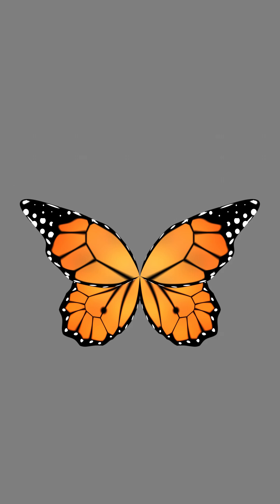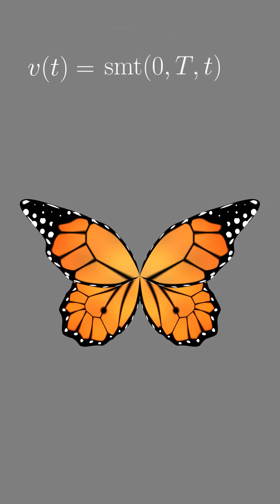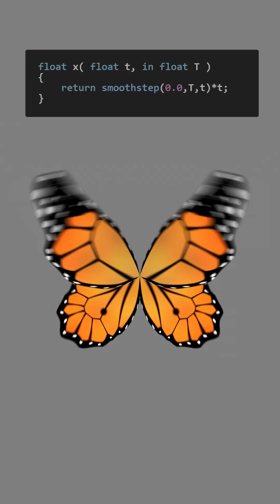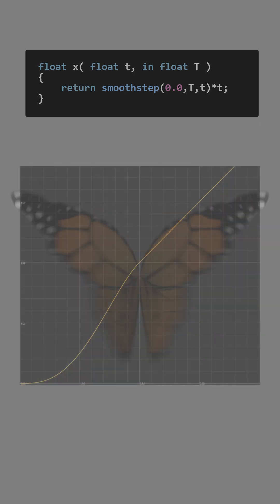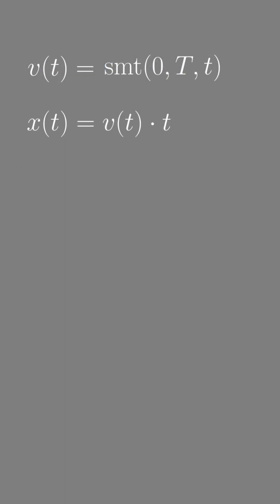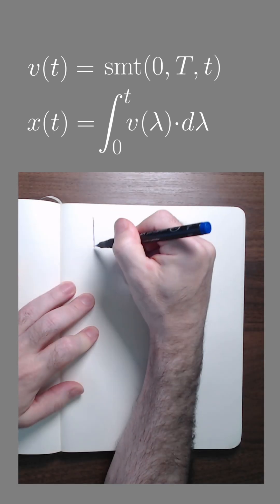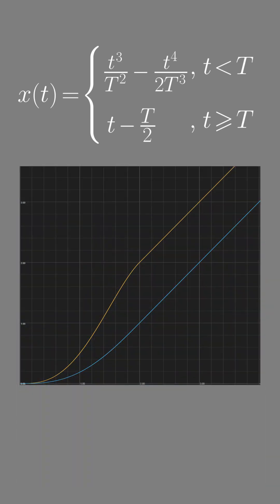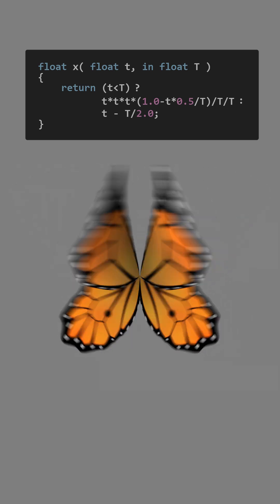Smoothly accelerating with smoothstep() velocity.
Smoothstep is useful to gradually change a quantity or signal from one value to another. But when used for the velocity of an object, the resulting position of that object can behave in unintended ways, unless we do a bit of calculus.